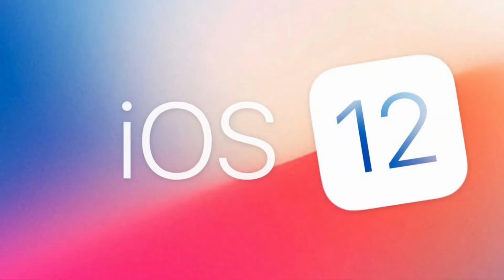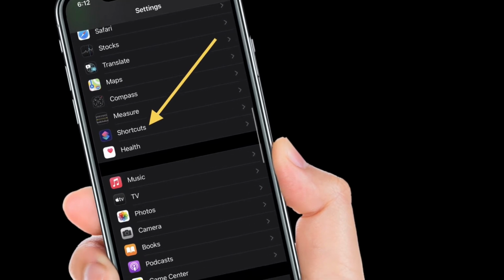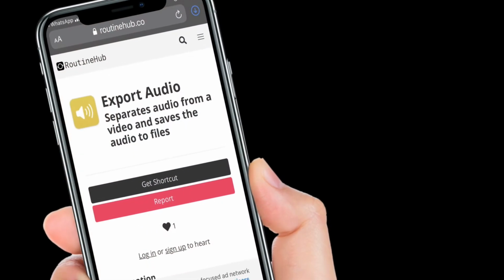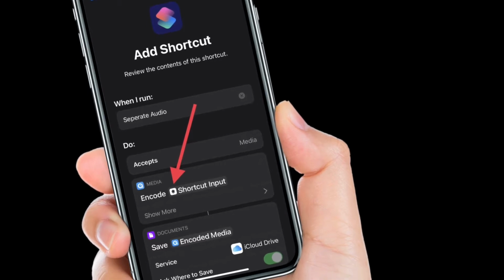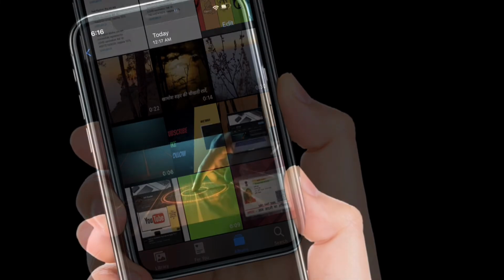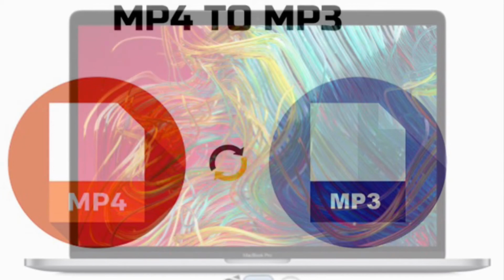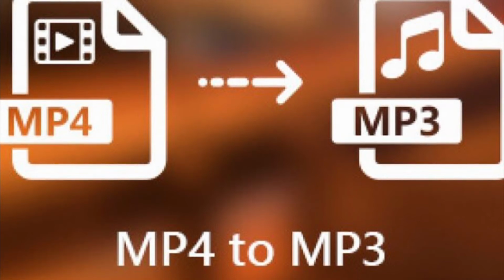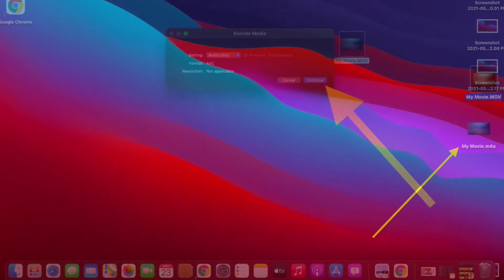How to Convert Video into Audio on iPhone and Mac (2022)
Are you looking for a way to extract audio from a video on iOS or macOS? Here is a pretty smart way to convert video into audio on iPhone, iPad, and Mac.